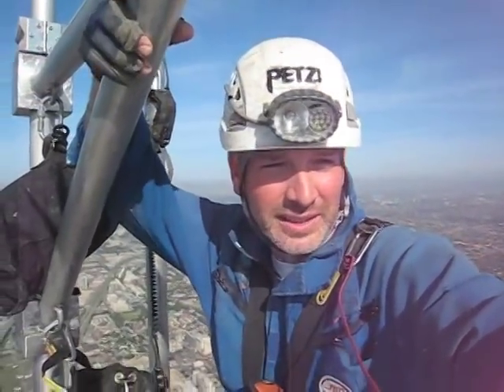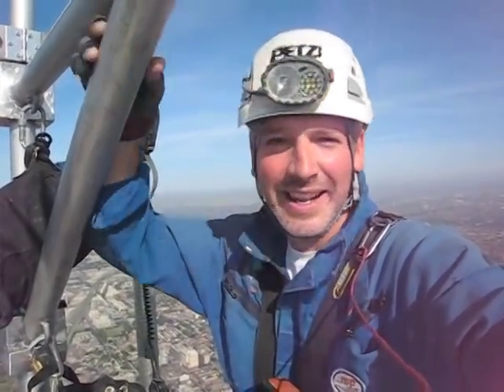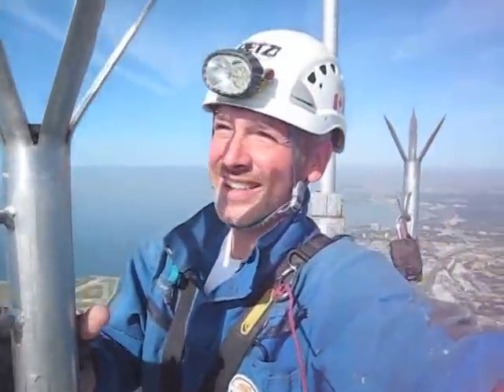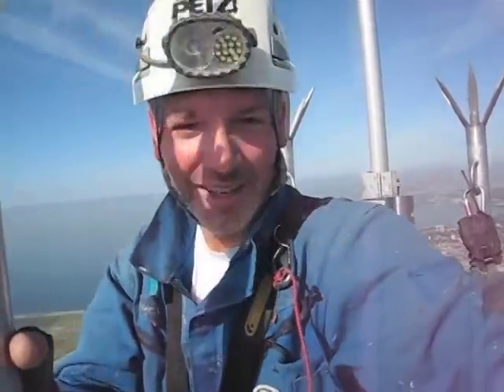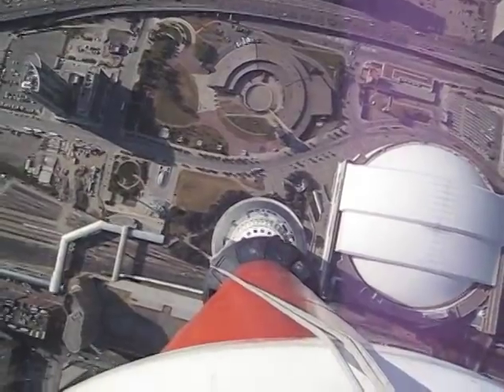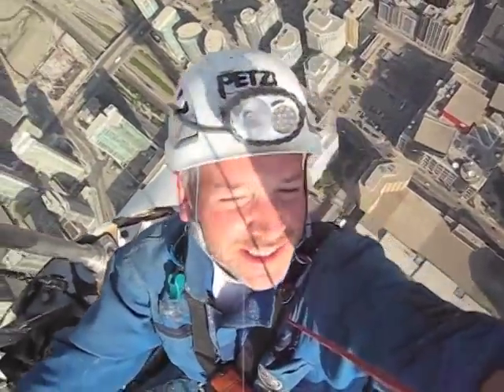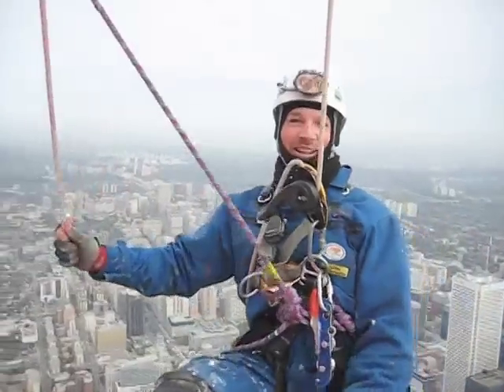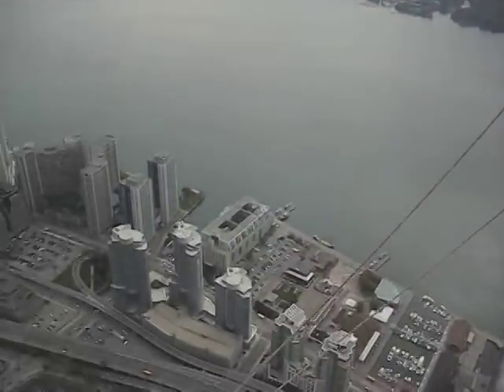TOP of the CN Tower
Rope Access & Engineering Rehabilitation of the CN Tower. 1850 feet.